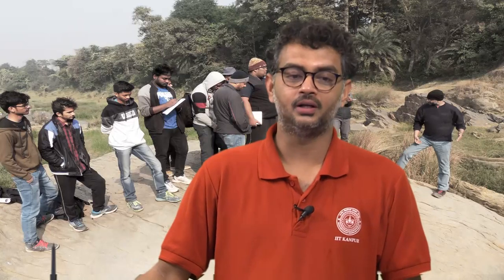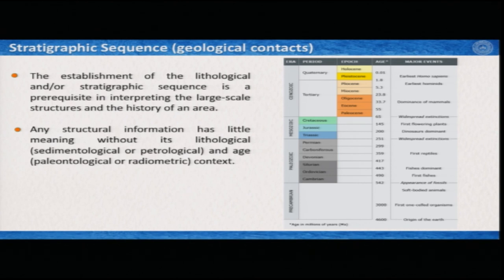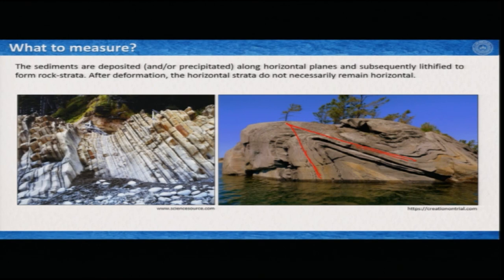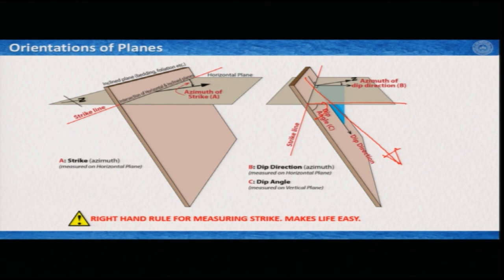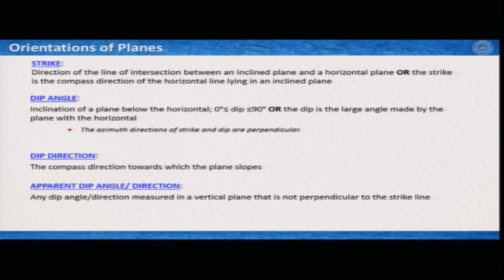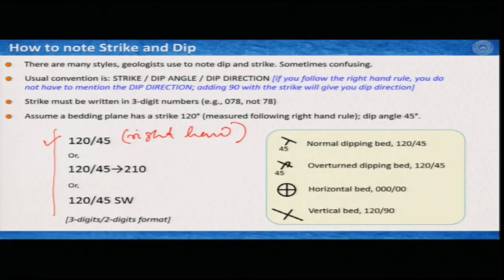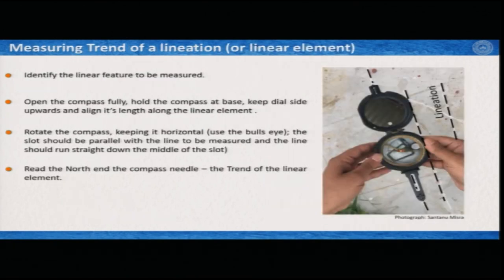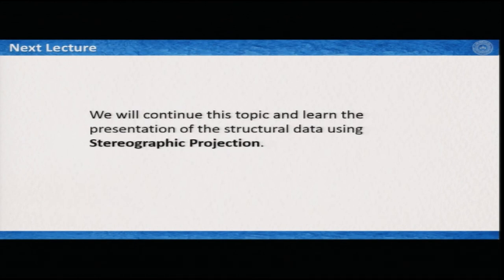IITK NPTEL Structural Geology_Lecture 03: Structural Elements & Measurements [Prof. Santanu Misra]